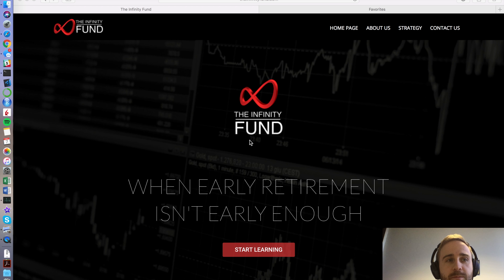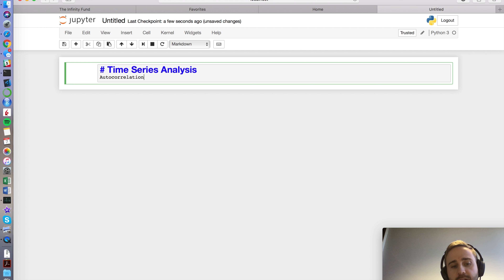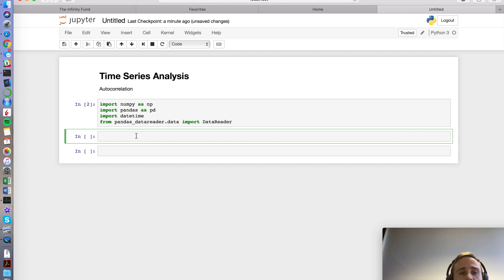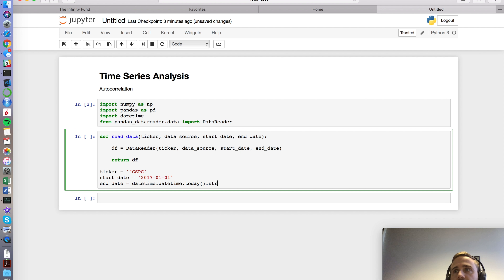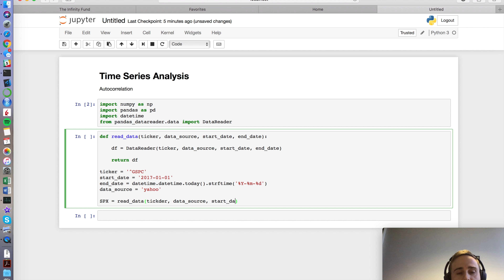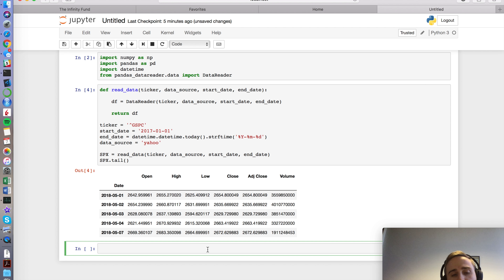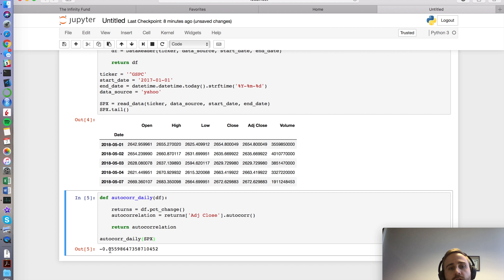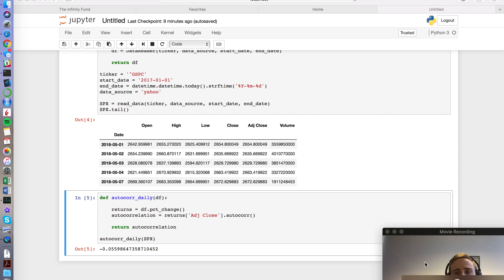S&P500 Autocorrelation in Python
Basic autocorrelation function to determine momentum or mean-reverting stock.